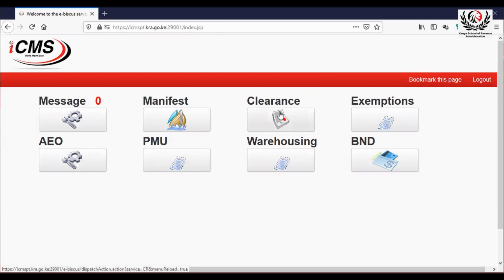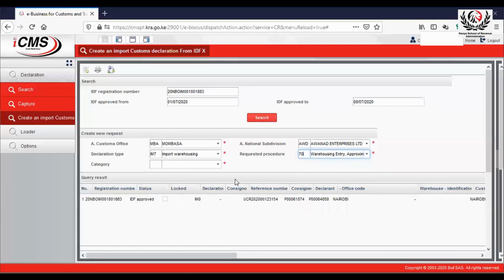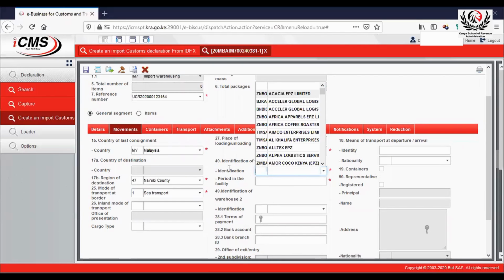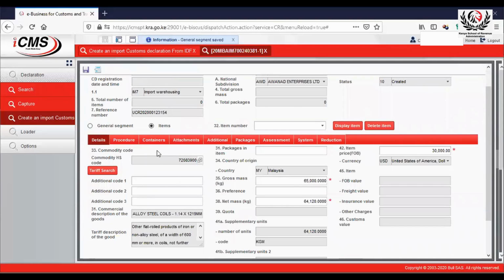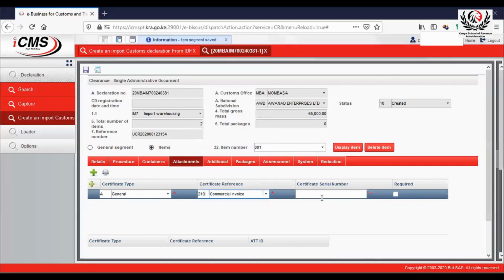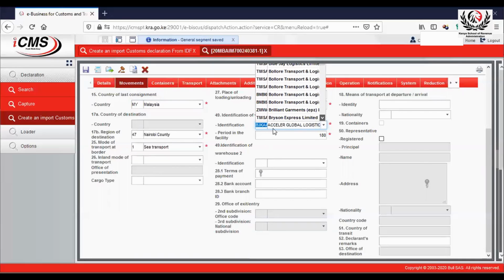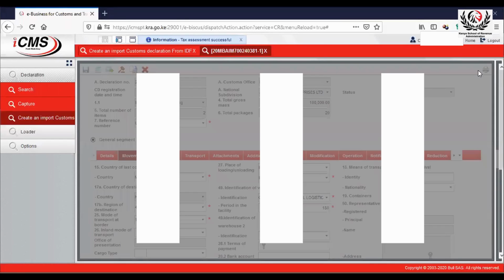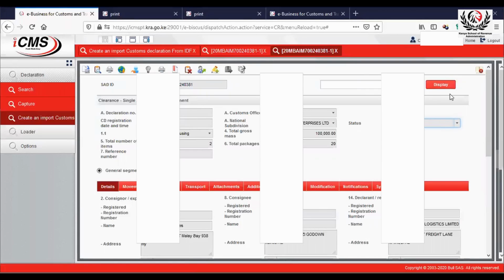November 18, 2020